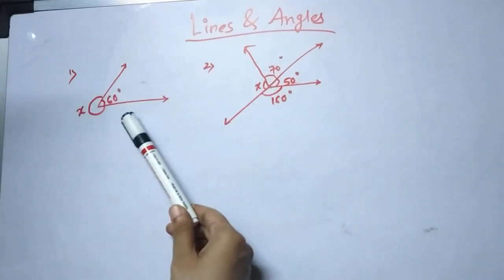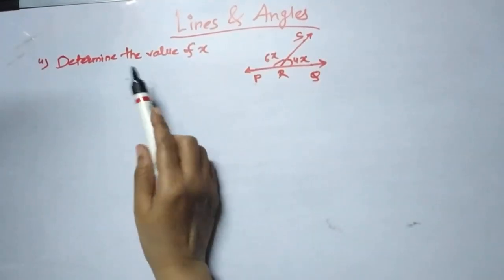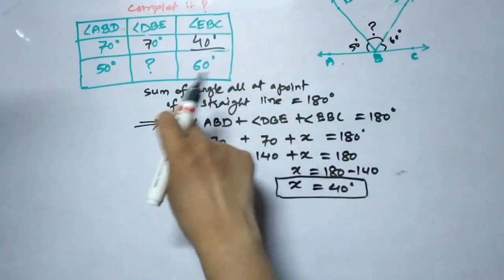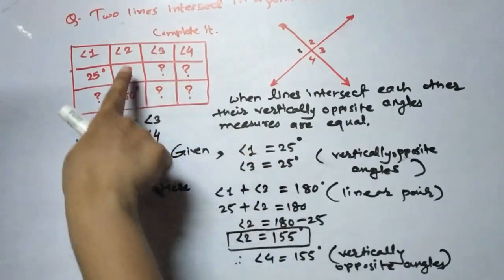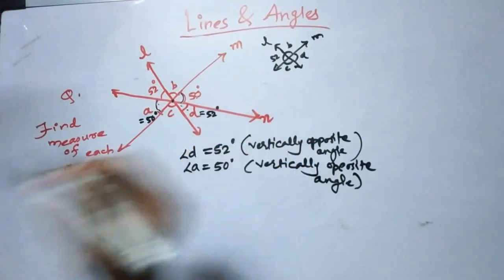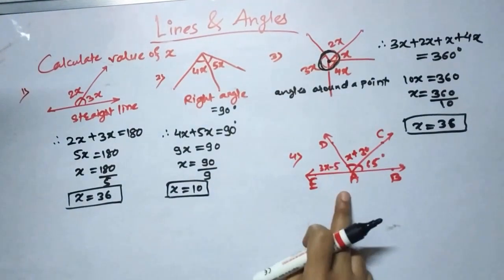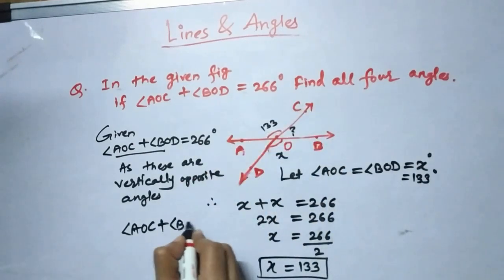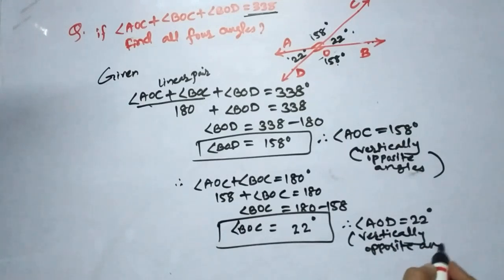Lines and Angles | practice problems